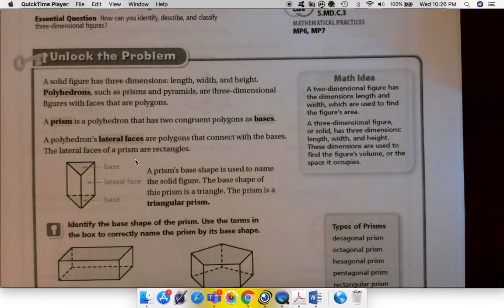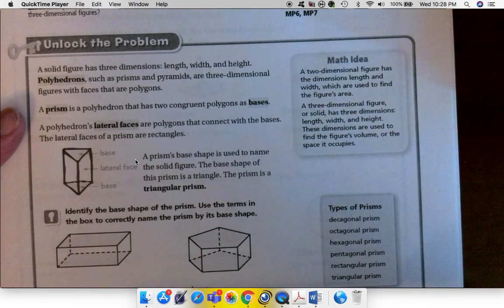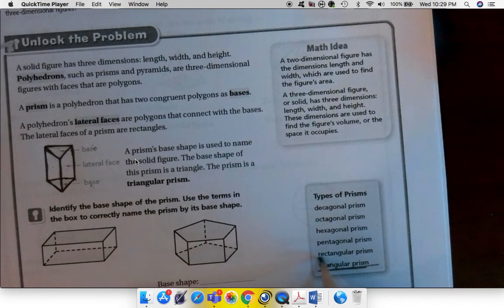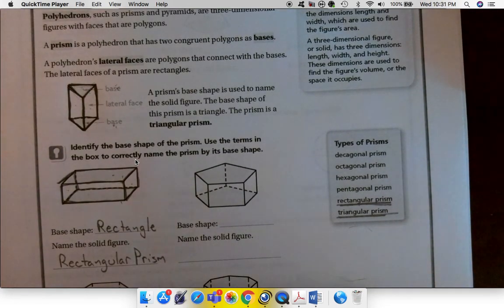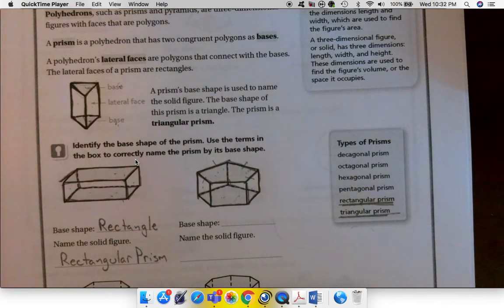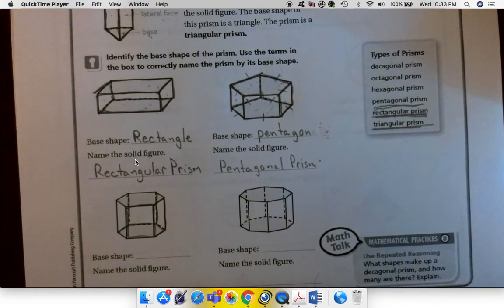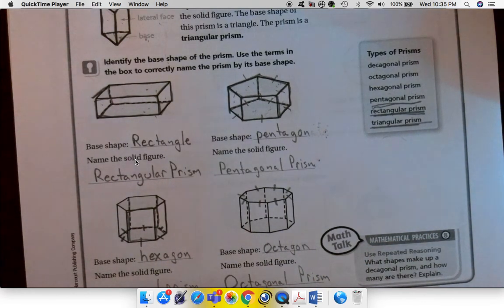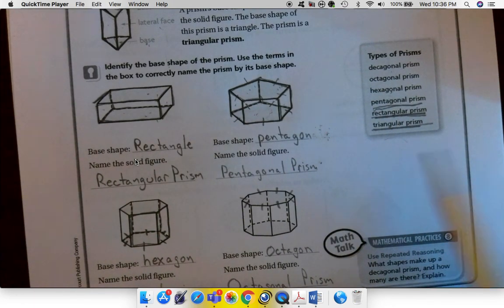Lesson 37 pg655 Prisms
Using workbook page 655 students learn what prisms are and how to identify prisms.